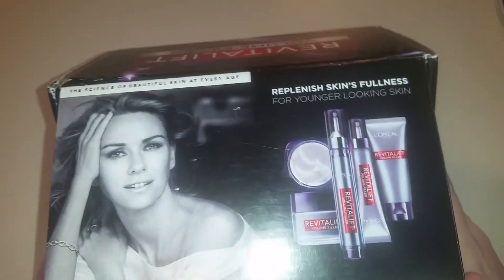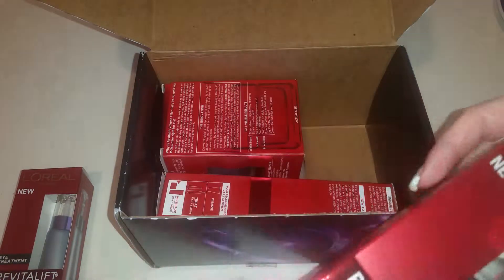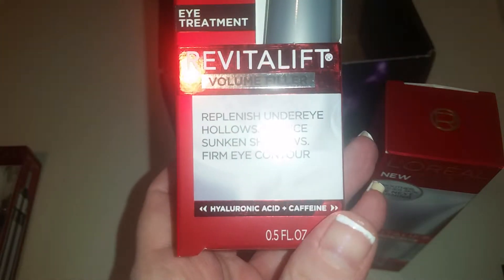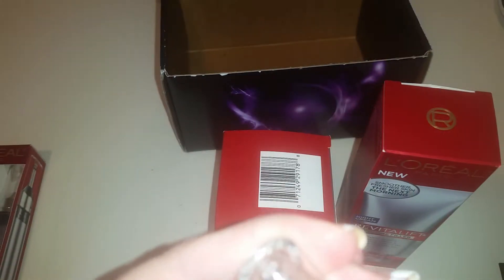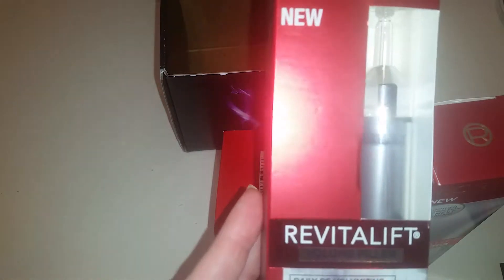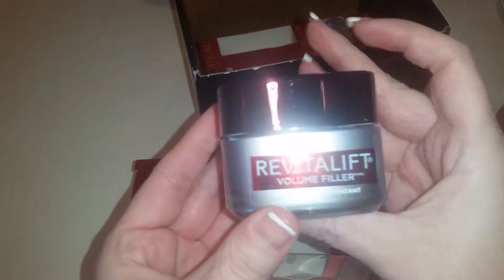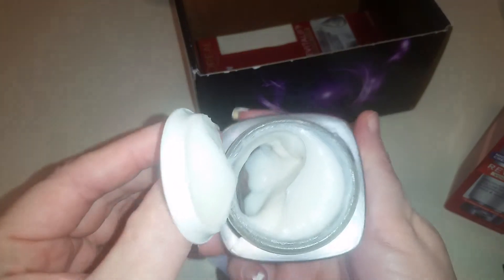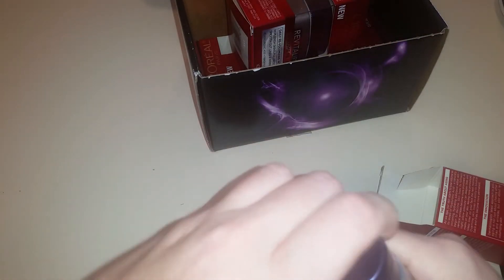Loreal Revitalift Vox Box Unboxing!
All of my amazing products from L'Oreal and Influenster!  Love them!!!